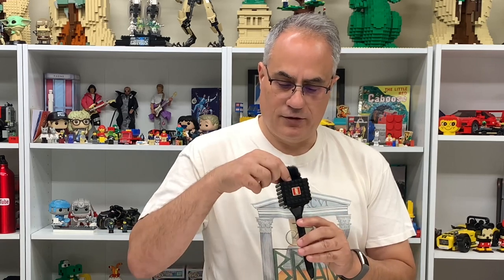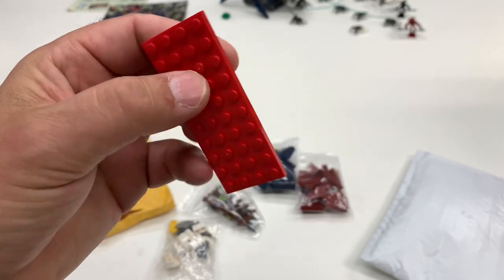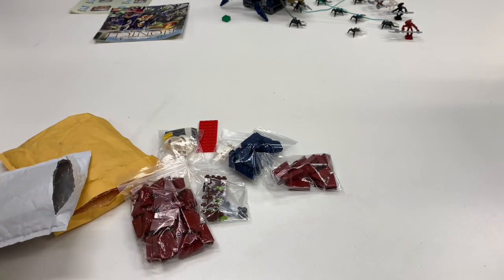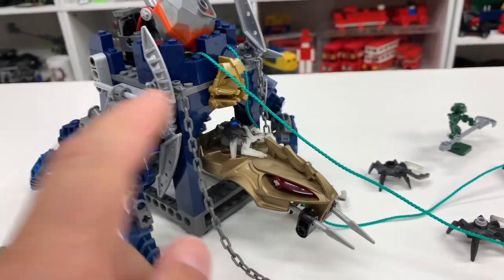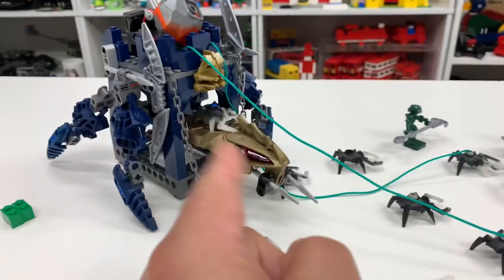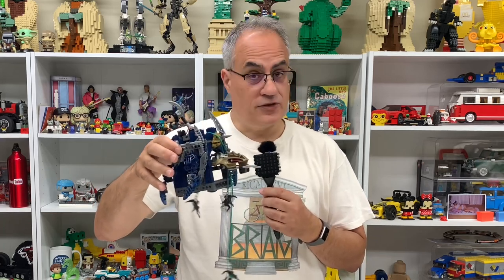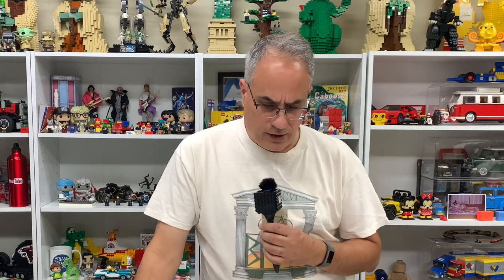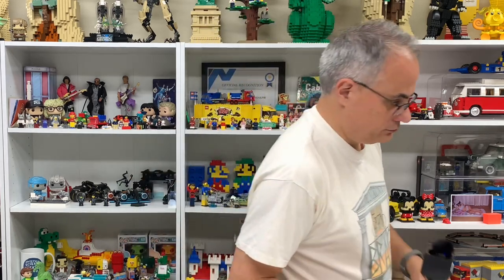Do I Secretly Like LEGO Bionicle - set 8757 Visorak Battle Ram plus piecing together Cafe Corner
Unscripted - accidental will happen. Looking at Bionicle LEGO set 8757 Visorak Battle Ram. A set that had a part change in later productions. Originally purchased to get dark blue arches that are also in the Cafe Corner and Market Street Modular. LEGO Haul from Bricklink includes the slopes in dark red 4460a. Plus this is my first full video using my new Rode Go II wireless microphone set up. Almost broke my phone but I like it so much better than wired mics. Also threw together a MOC! A handheld microphone holder for the wireless mic!

Adapter for iPhone (TRS to TRSS)

📭 Mail to:
BrickTsar
66 Fire Tower Rd NW #  264